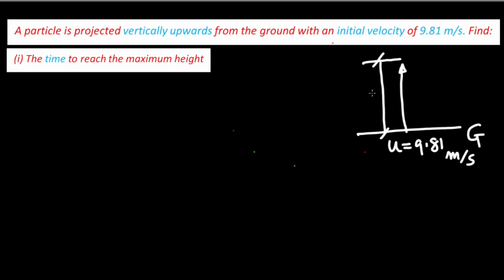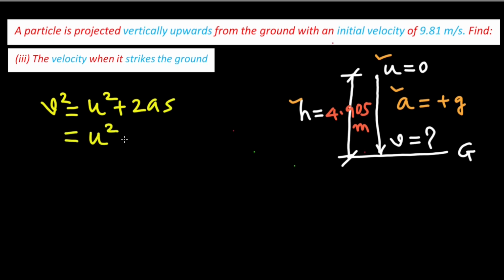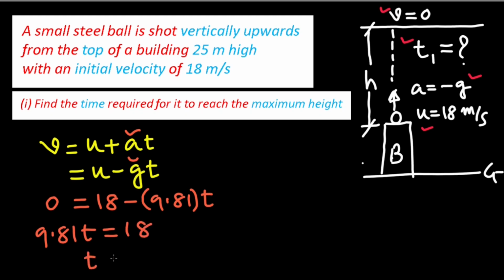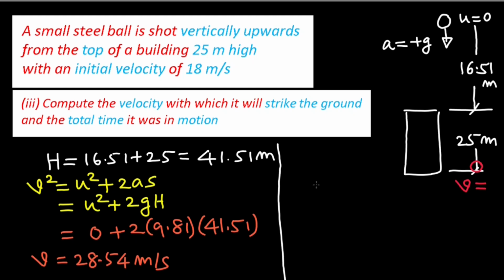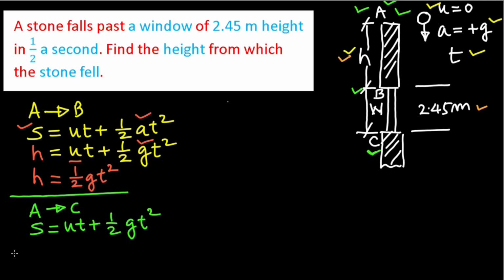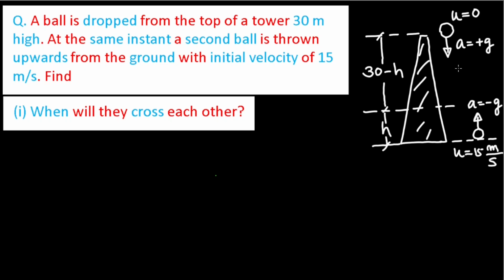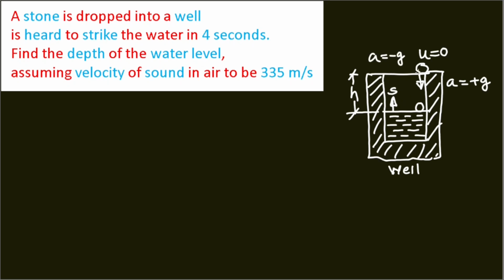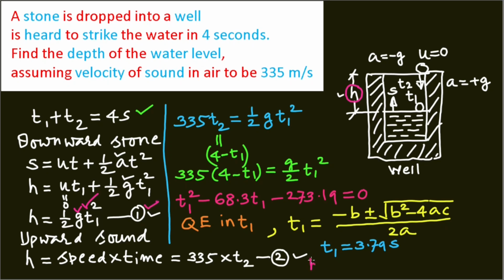Linear Motion with Uniform Acceleration I Rectilinear Motion with Uniform Acceleration I Mechanics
Linear motion with uniform acceleration and problems on it is the subject matter of this video.
नंबर कोलाज चॅनल मध्ये तुम्हाला गणितातील बेसिक कन्सेप्ट बद्दलचे अतिशय सोप्या भाषेतील विडियोज बघायला मिळतील.तुम्हाला ते समजतील आणि आवडतील याची मला खात्री आहे . विडियोज बघून खात्री करून घ्या अशी माझी विनंती आहे.